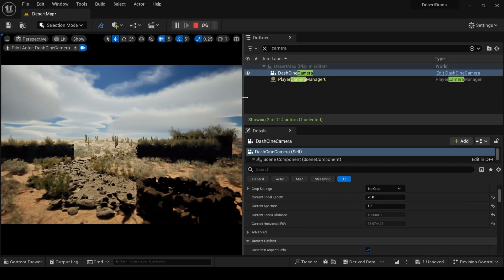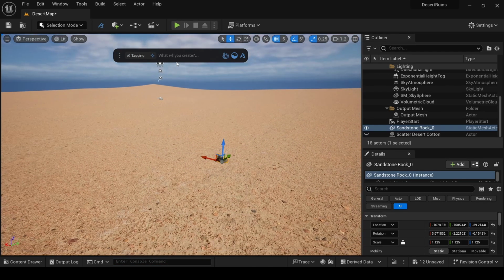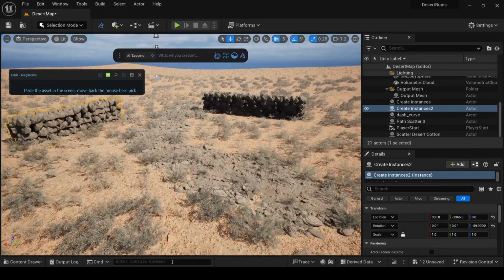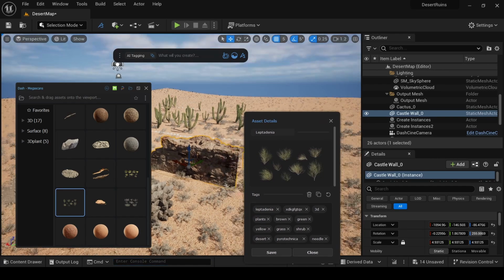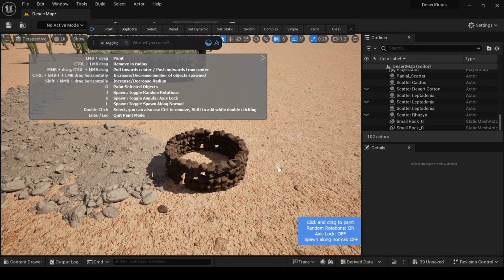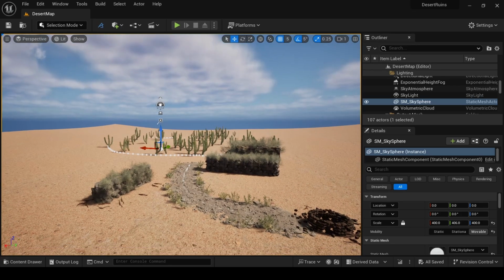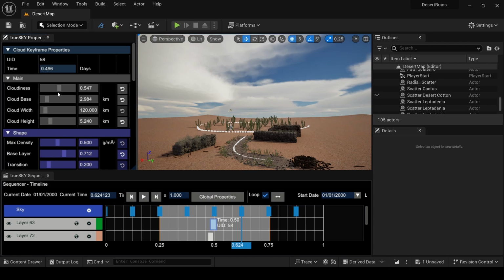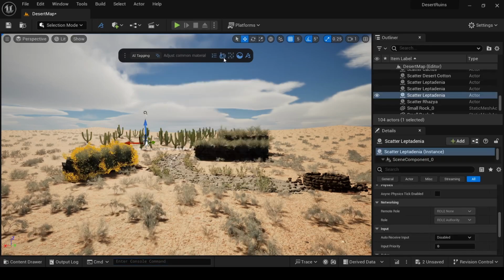Enhance Your Unreal Engine 5 Projects: trueSKY 4.4 and Dash Plugin Guides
This is valid on Dash Freelance Monthly/Annual and Perpetual Licenses, but expires at the end of May, so be quick!

0:00 - Intro
0:25 - Landscape
1:35 - Foliage
2:45 - Grid Scatter
4:50 - Path Scatter
7:00 - Scatter within an area
9:00 - Scatter on an object
10:00 - Radial Scatter
12:00 - Physics Paint
14:15 - Dash Promotion
14:45 - trueSKY Setup
16:10 - Basic Setting Overview
18:00 - Sequencer Editing
20:20 - Cloud Wind
21:05 - Wind affecting Foliage
21:50 - Outtro